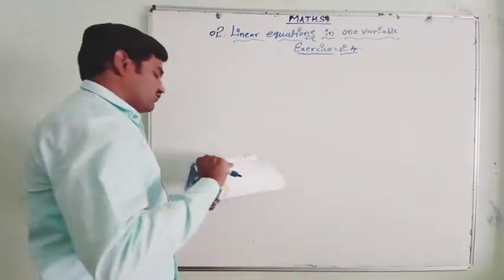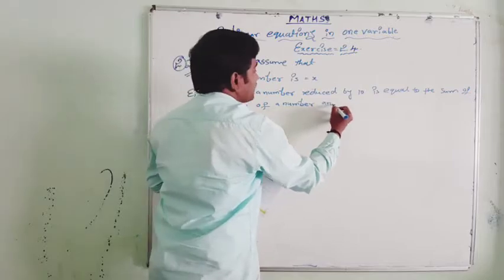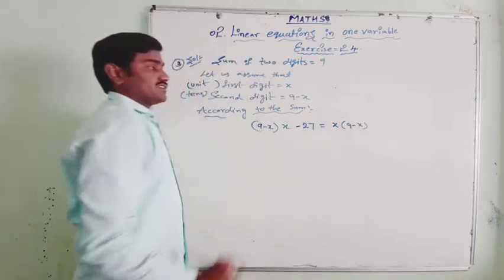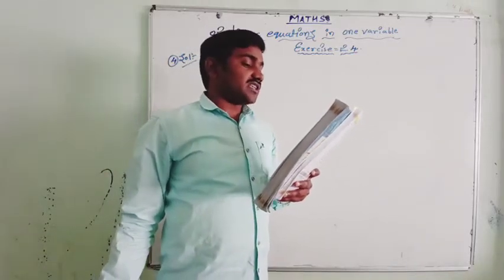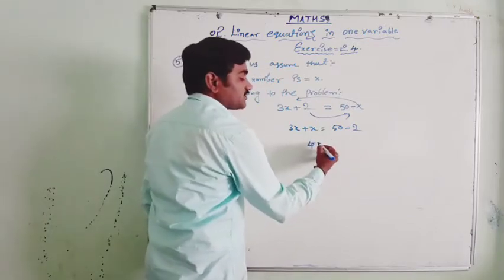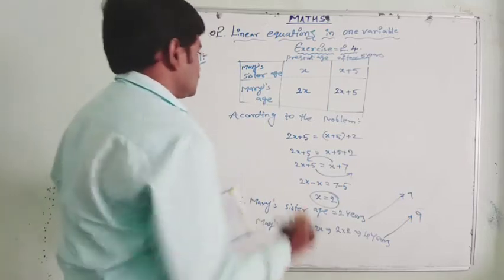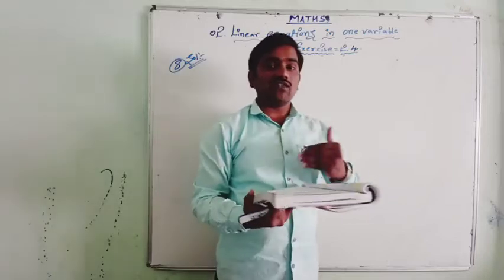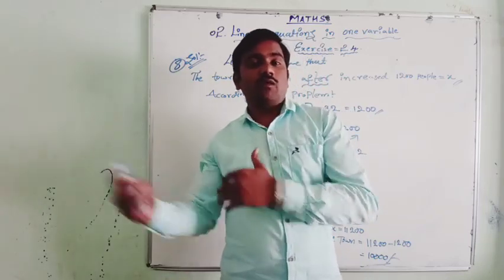Linear Equations in one variable.(Exercise=2.4)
In this video i have explained about 8th class 2nd chapter linear equations in one variable exercise 2.4 all problems along with solutions.